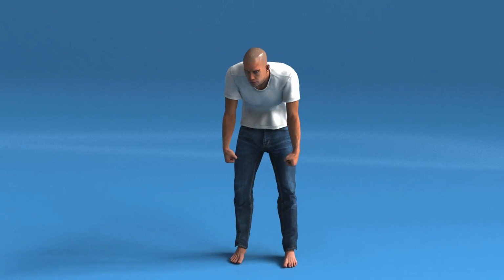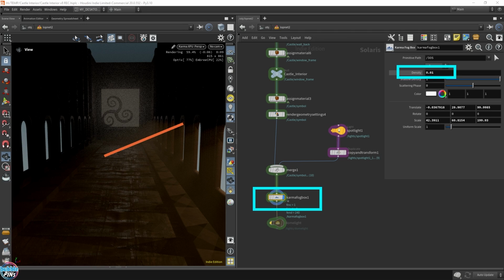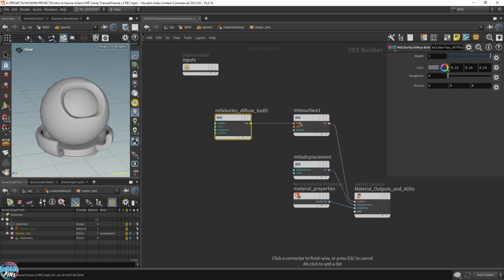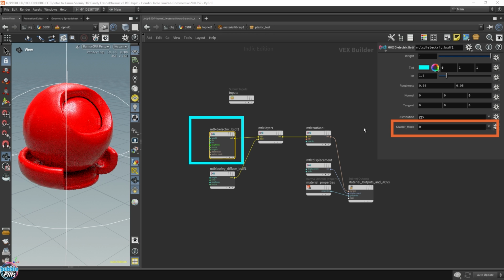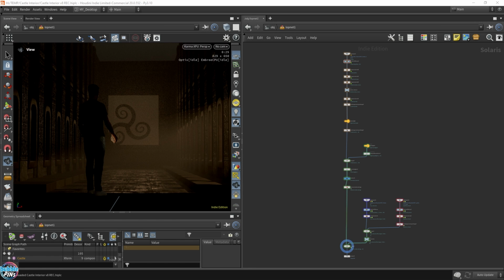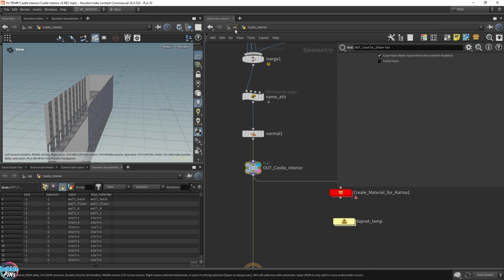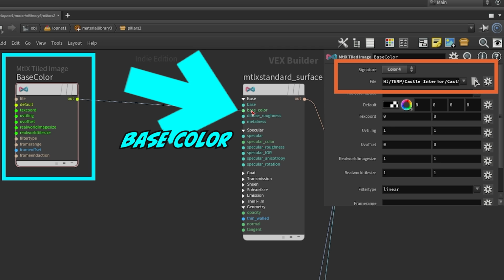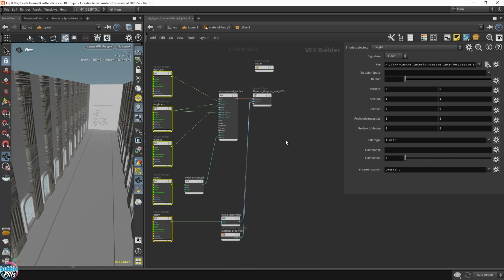Intro to Karma Materials for Beginners in Houdini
Diving into the meat of Karma and creating different types of materials. In this video, I go over the basics of Karma materials and how to setup easy PBR texture materials to get you the photorealistic results quickly using textures!  I'll also go over how to setup BSDF materials in Karma and volumetrics.  I was going to add a section for Procedural Materials, but I honestly ran out of time creating this video and this video is long enough already.  I did manage to squeeze in a fun animation in the introduction of a simple morphing scene that's driven by an attribute value.  This drives the blendshape and also drives the Karma material texture change.  The purpose was to demonstrate the power of Karma because it's so integrated with Houdini.  We have all these rich attributes in Houdini that can be used in the Karma materials to create some interesting results!

00:00  Intro
00:52  Volumetrics
04:25  BSDF Explanation
07:32  Create BSDF Material
16:04  PBR Material Scene Setup
20:56  Create PBR Material